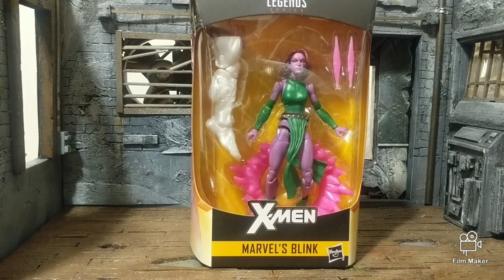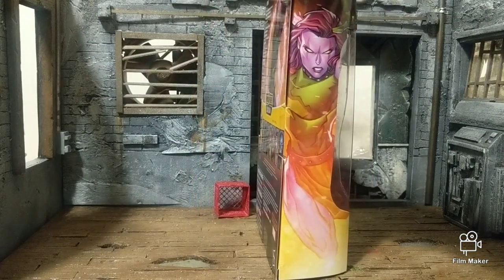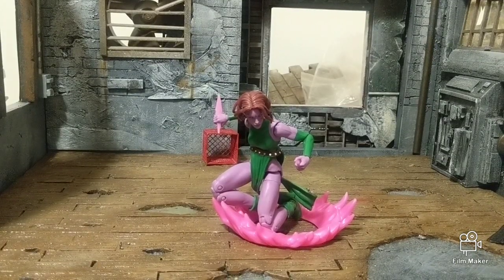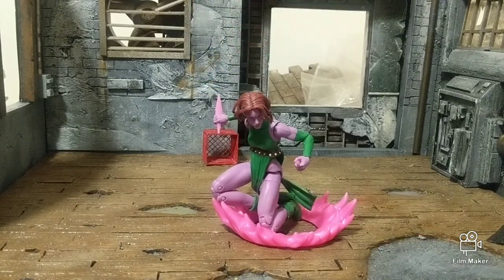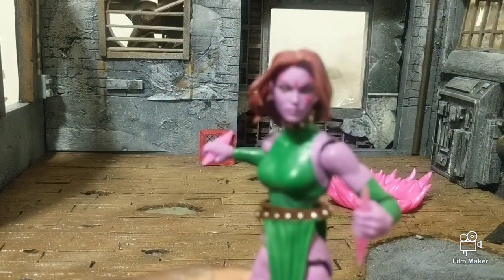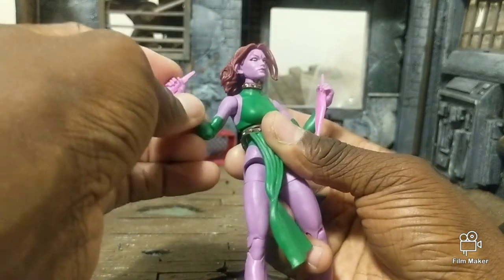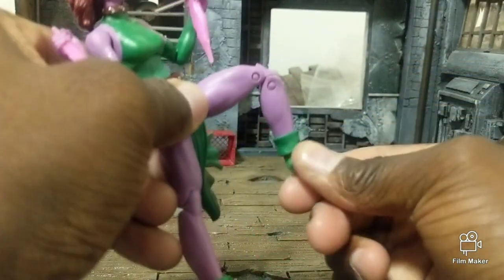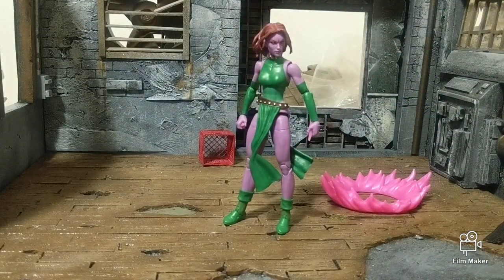Marvel Legends Blink figure review